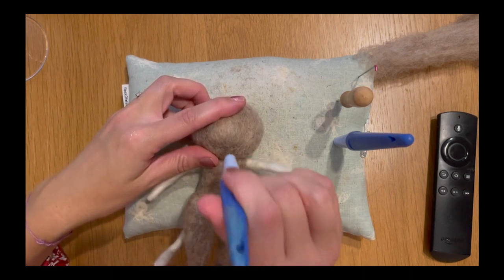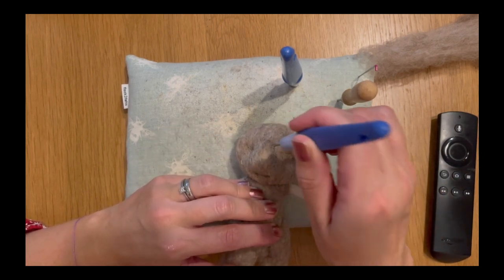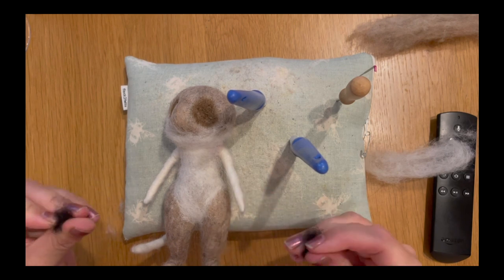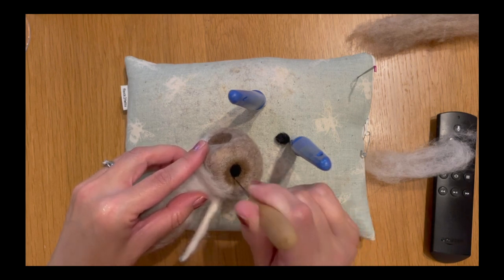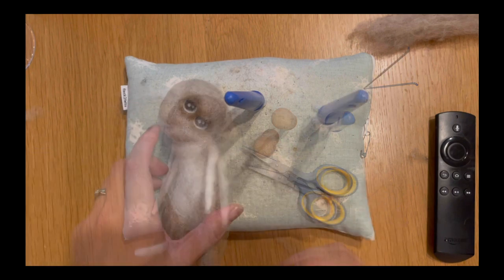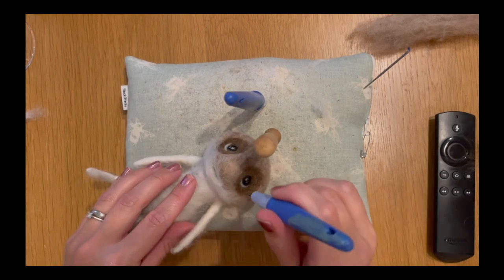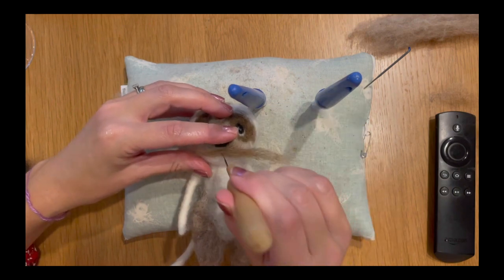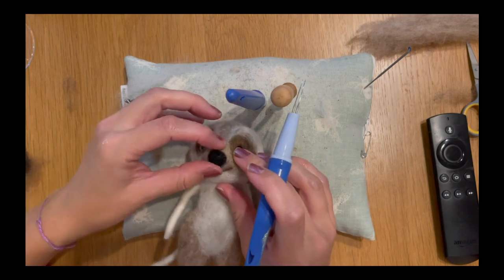Needle Felted Animals - Needle Felting For Beginners - Meerkat Tutorial - Part 3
In the third and final part of this tutorial we will be adding the facial features of our meerkat and adding colour layers to his face.